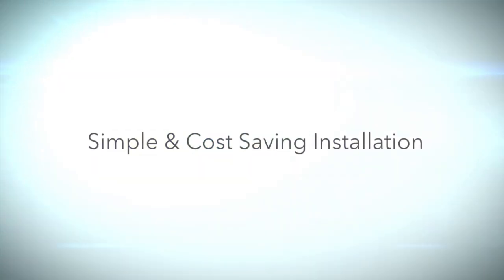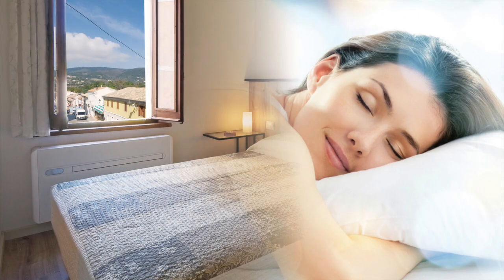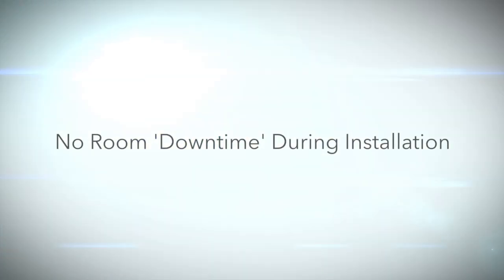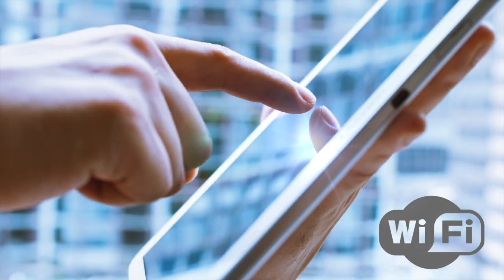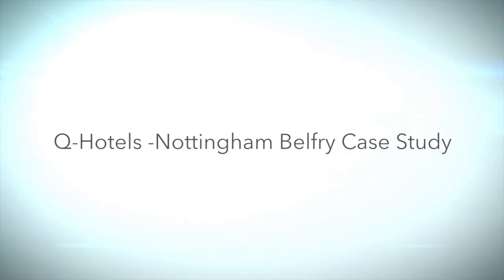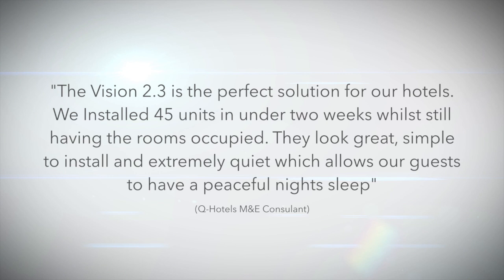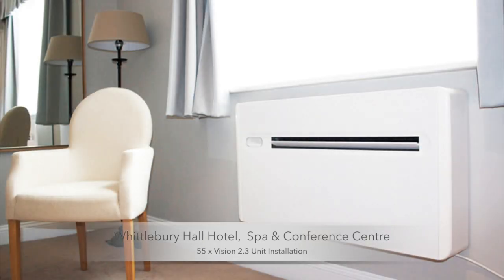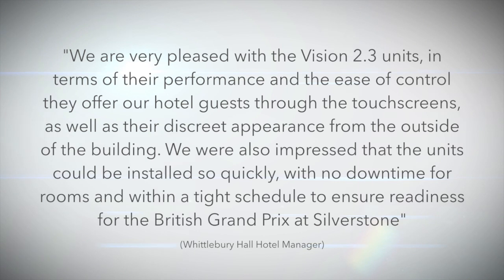Condenserless Air Conditioning From Powrmatic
The Vision 2.3 condenser-less air conditioner from Powrmatic is the most stylish and cost effective solution for any hotel room or restaurant.

APPLICATIONS

• Hotel Air Conditioning
• Restaurant Air Conditioning
• Office Air Conditioning
• Portacabin Air Conditioning
• Conservatory air Conditioning

The Powrmatic Vision 2.3 is a twin duct low level PTAC air conditioner & heat pump and removes the need for an outdoor unit. The Vision 2.3 requires no external condenser, saving you costs on installation and improving the aesthetic appearance of your building. The 162mm twin duct, and a 14mm condensate pipe hole reduces the outdoor impact of air conditioning systems and seamlessly integrates into any exterior building design.

The standard Vision 2.3 has an 32dB(A) sound level, whilst the Vision 2.3 DC inverter model has a impressive 27dB(A)  and with a depth of just 17cm, the Vision 2.3 is by far the slimmest unit in this category of product. Additionally there is also an optional low pressure hot water fan coil model available making it the perfect replacement for new and existing radiator systems.